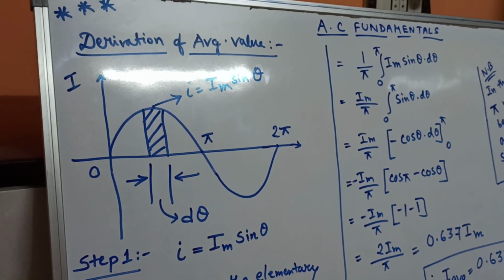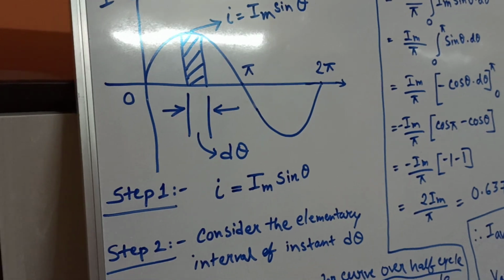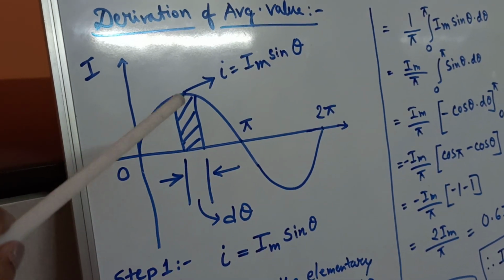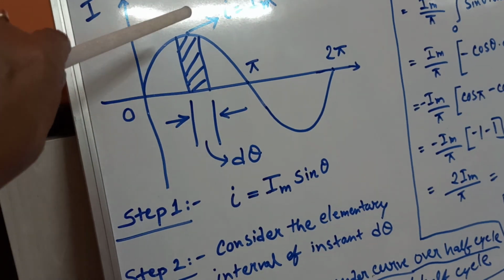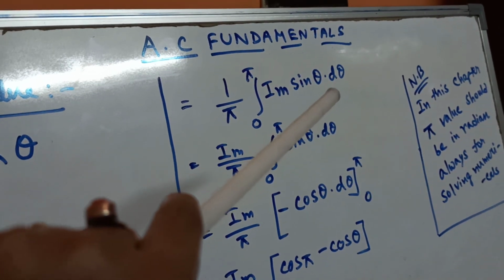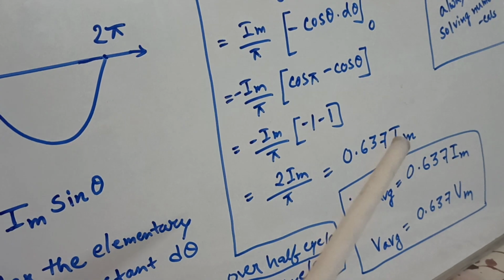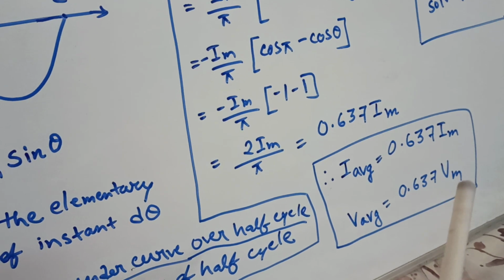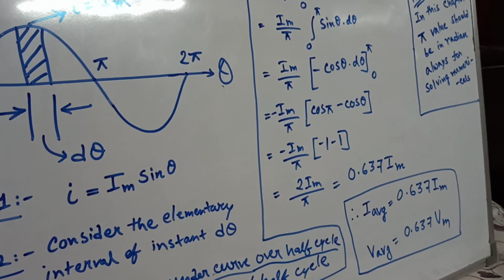Definition and Derivation of Average Value (AC Fundamentals) By Mrs. Sushmita Deb, SJMIT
By Mrs. Sushmita Deb Chaudhury, Asst. Prof., E&E Dept., SJMIT, Chitradurga. For 1st year students, Self video for the first time to make the students to understand the concept. Sorry for any inconvenience.